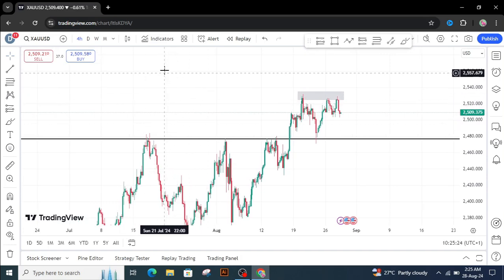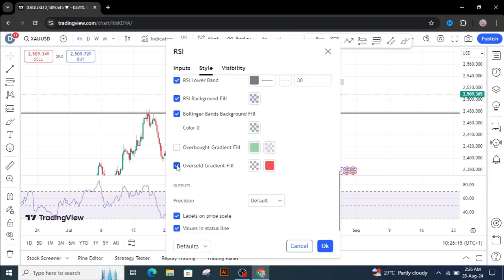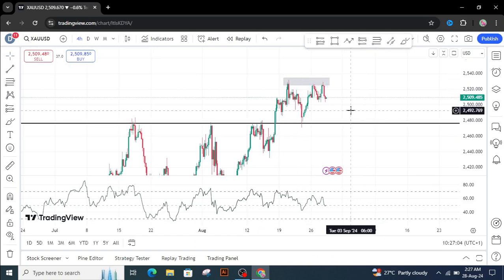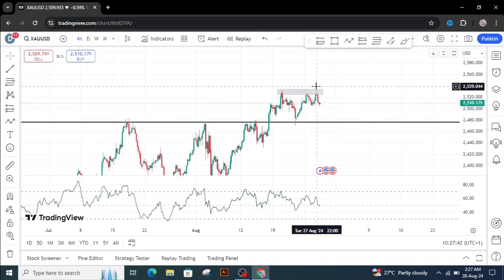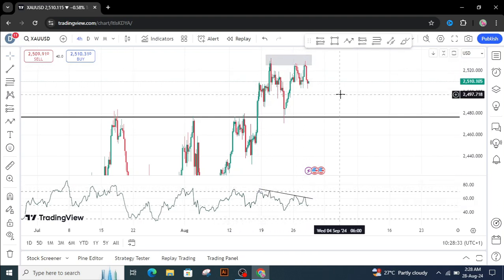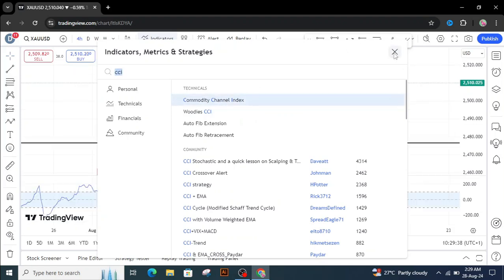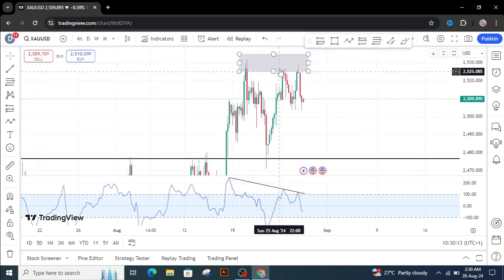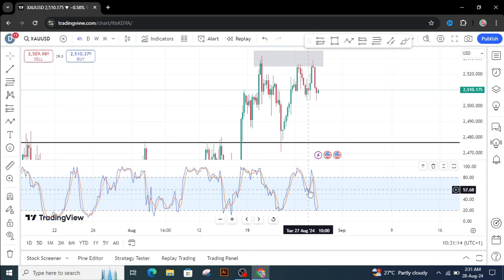3 Best Indicators that Will Make You Money in Forex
The indicators mentioned in this video will completely change your game if you use then them the right way ( I am referring to how I described their usage in this video.).  Watch to End!